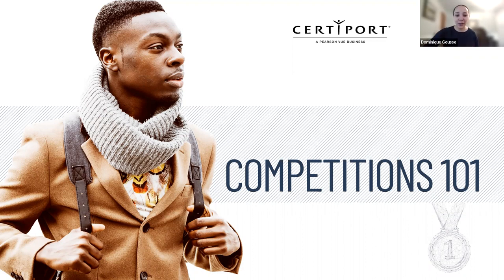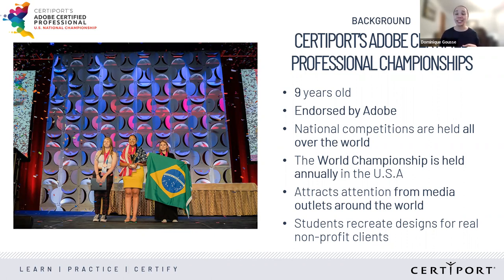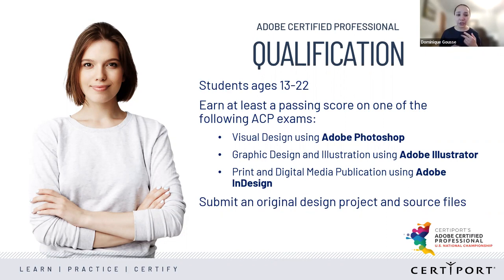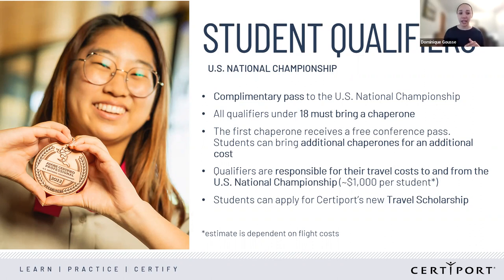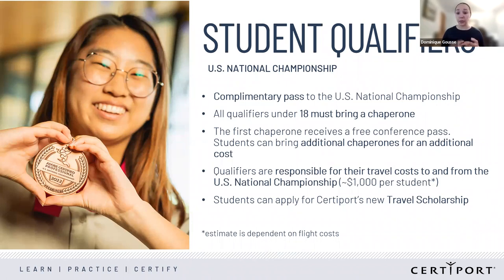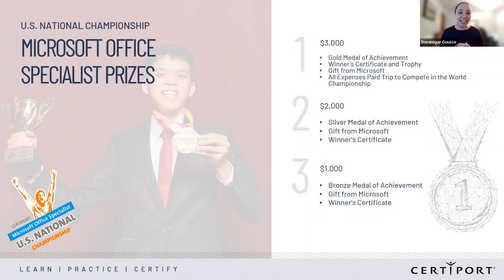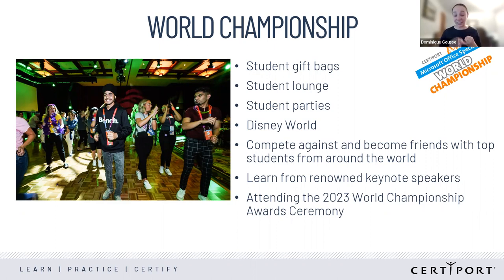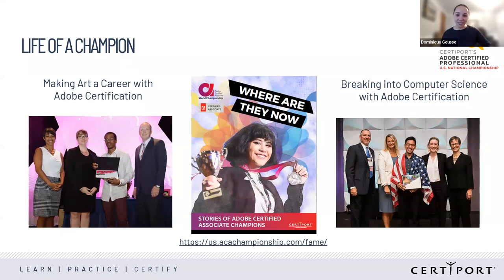Certiport Competitions 101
Student competitions bring technology certifications to life for your students, provide them with a positive platform to showcase their skills, and give them a unique opportunity to earn valuable rewards and recognition. In this session, we outline everything you need to know about the annual Certiport Microsoft Office Specialist (MOS) and Adobe Certified Professional student competitions. You’ll learn who can participate, how you can encourage your students to get involved, what they’ll experience, and how you can help them make the most of these fun and educational events.

Get all the details for the Adobe Certified Professional Championship

Looking for more information about how to get students involved in the MOS Championship? Get advice from educator and CERTIFIED Ambassador, Patty Eckelman

Looking for more information about how to get students involved in the Adobe Championship? Get advice from veteran educator, Jenny Mohess